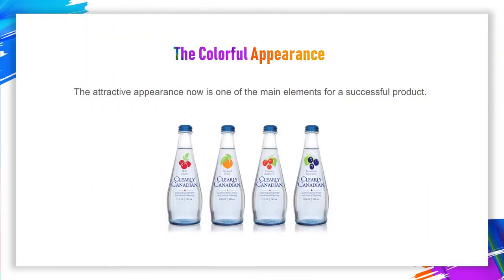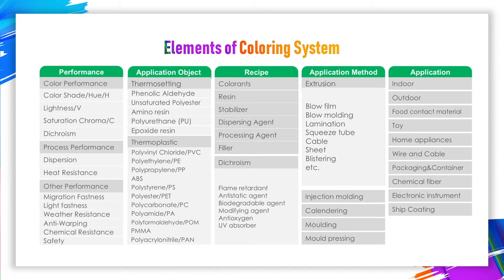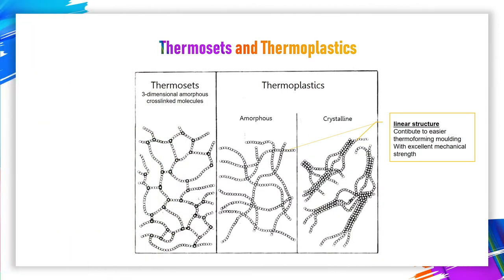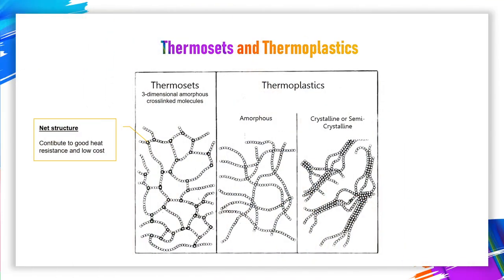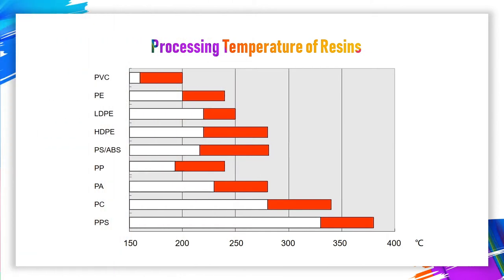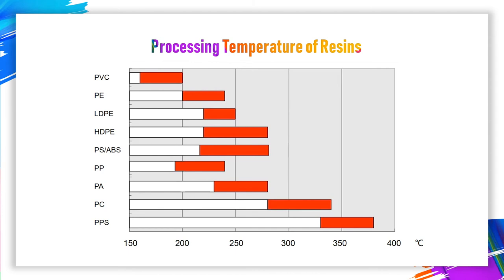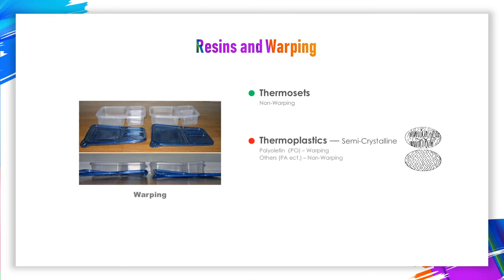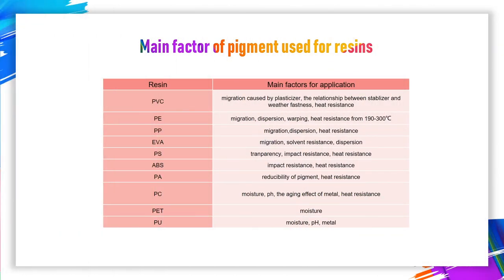Essential Requirements of Plastic Colorants - Class 1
NINGBO PROCOLOR (known as Precise Color) specializes in pigments, solvent dyes and additives.
We now provide full spectrum of colors used in plastics, coating and inks. In the past decade, we sincerely service our customers from over 30 countries, among which half of our market share is from European countries.
Having a ten-year-long experience of plastic coloring,  we are glad to share our knowledge of colorants and application with all customers.
We also have special test methods and color matching service to meet different customized demands.